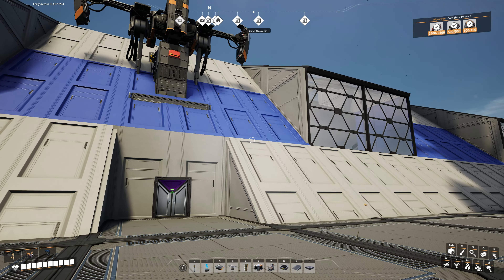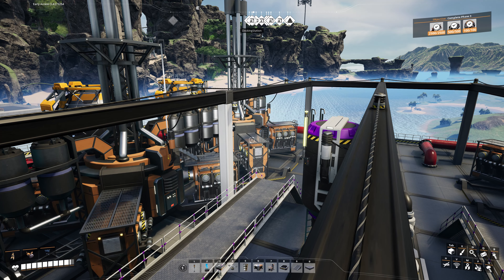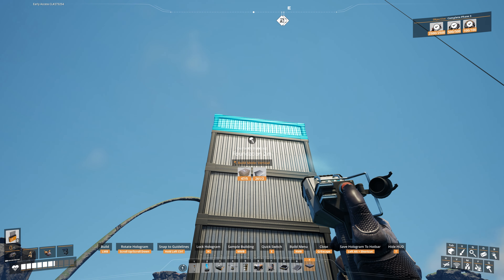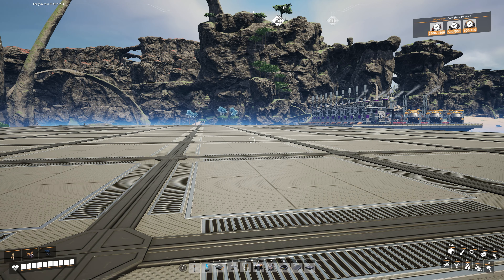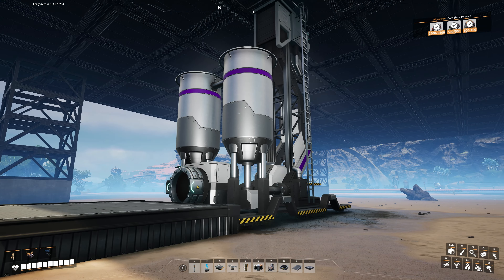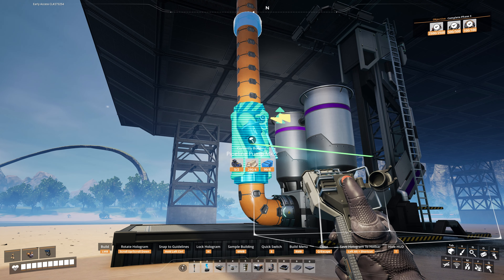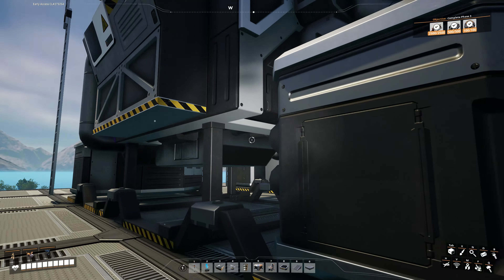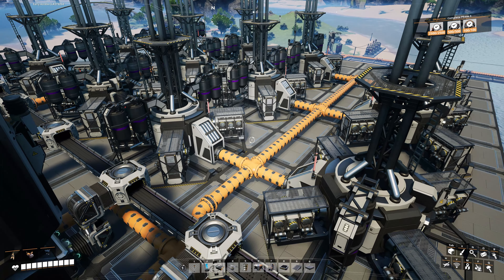12 Fuel Generators & 2700MW of Power - How to Satisfactory - Tutorial & Walkthrough - Ep. 46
Hello Once again my Fellow Satisfactory Players. Todays video . We need even more power still for whats coming. So I build an entire Oil Rig just for Fuel Generators. 12 of them to be exact for 2700MW of power

With a new Satisfactory Update and recent sales, Lot's of you have become brand new FICSIT Pioneers. This series is meaning to be a guide, tutorial, and walk through to get you started in the game. From Landing on the planet to building a huge factory. I'll be going over lots of tips and tricks to help you on your journey.

○○○○○○ PC SPECS ○○○○○○
► Intel I9 12700K 12 Core CPU
► Zotac RTX 3080 Ti
► MSI Z690 Tomahawk DDR4 Motherboard
► Gigabyte M32UC 32" 4k 160hz Monitor
► 2x Samsung 27" Monitors
► Shure Mv7x XLR Mic
► Focusrite Scarlett Solo Interface
► Corsair Virtuoso Wireless Headphones

► Amazon US